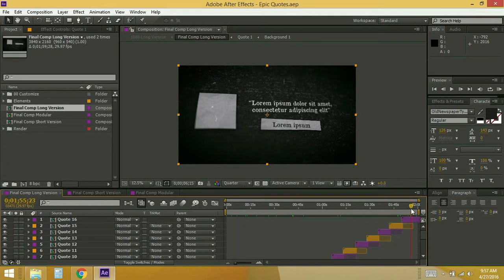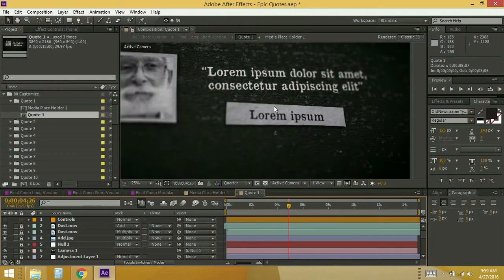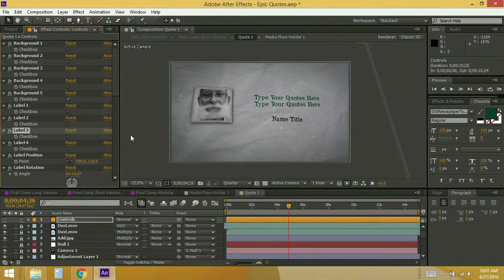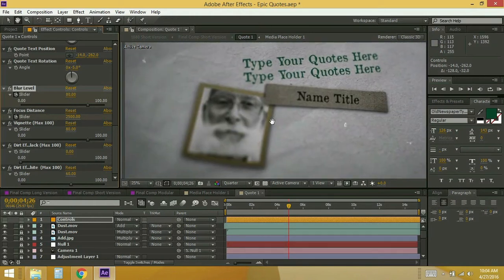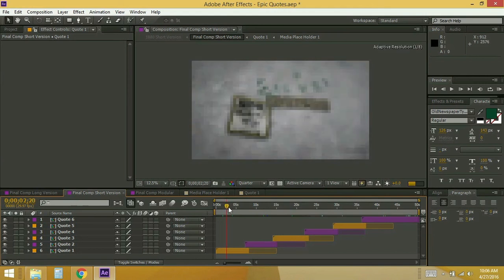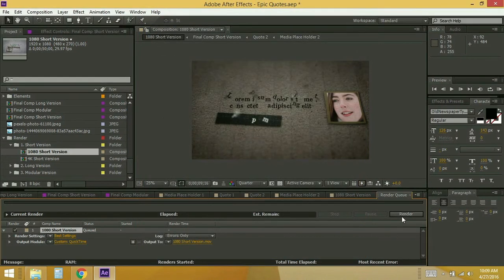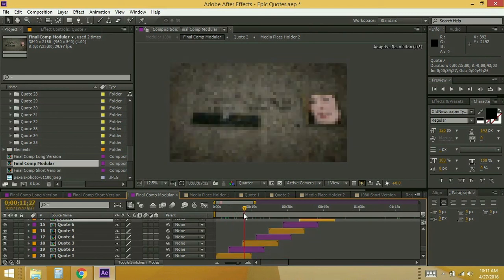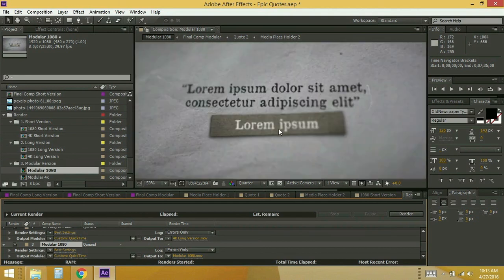Tutorial: Epic Quotes by NAEL_Studio for Adobe After Effects